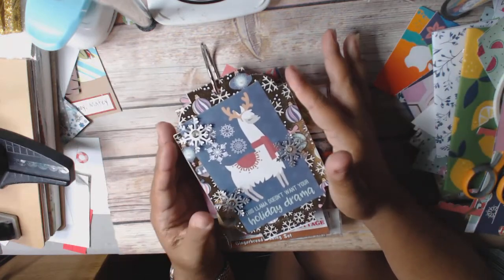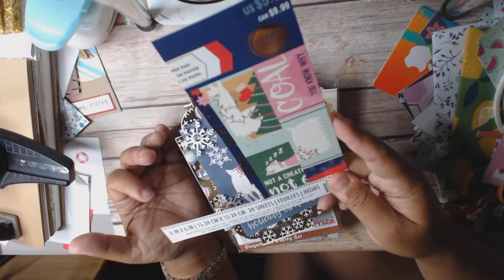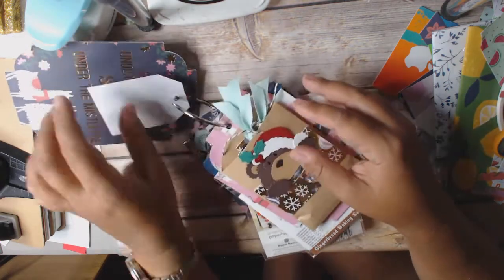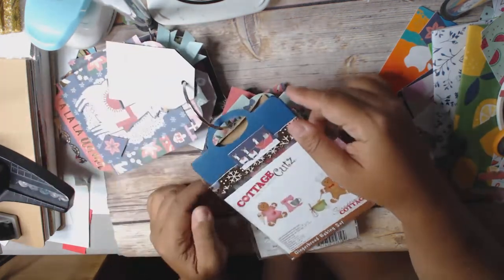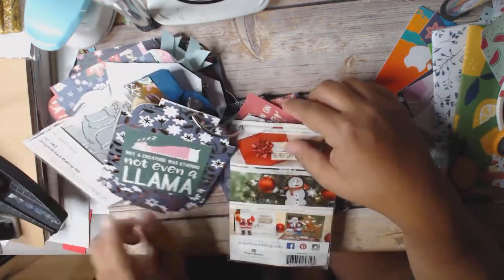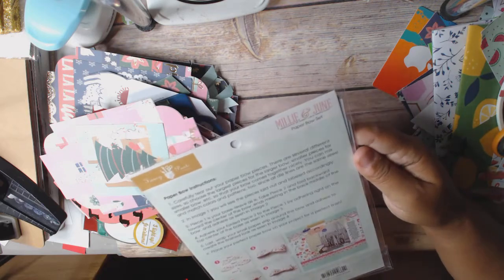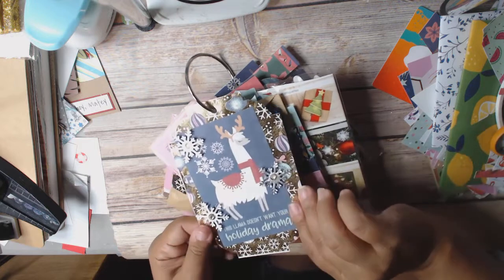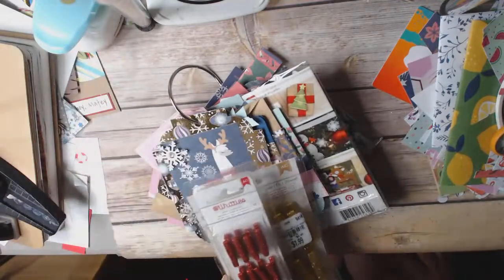Christmas in July Collab, Week 2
Please visit all of the other collab participants and give them some love.